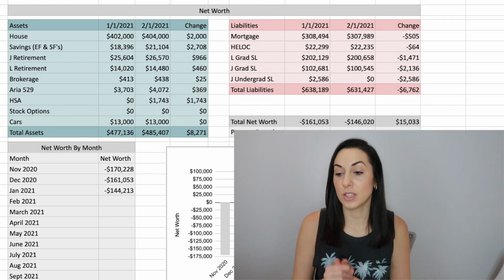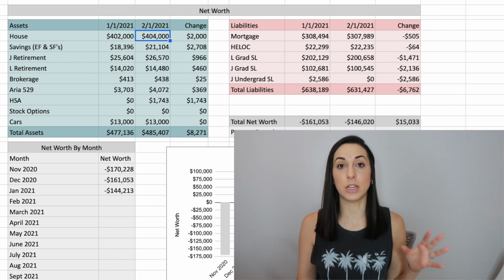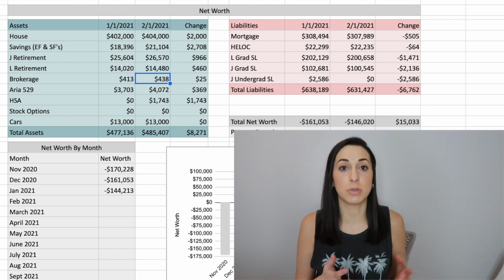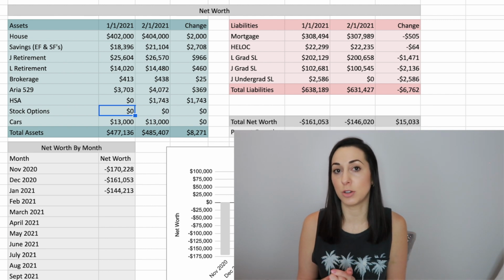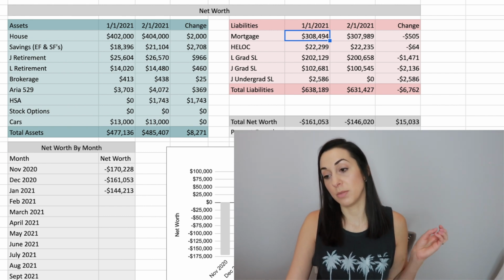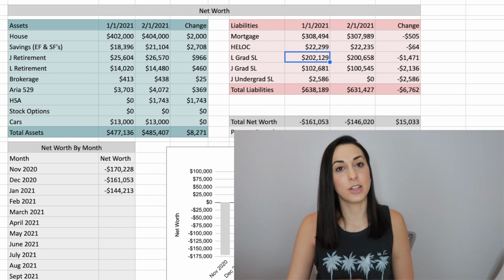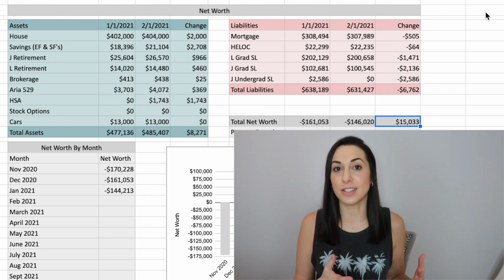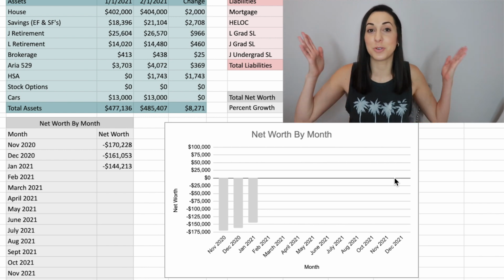Our Net Worth Is -$146,020 | January 2021 Update | Project Positive Net Worth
I am sharing January 2021 update for our NET WORTH, which is -$146,020.  A big goal for 2021 is to have a positive net worth and payoff a large part of our student loan debt!

*My Etsy Shop

xo,
Lo

**This video is not financial or legal advice. This is just me sharing my own experience with my debt and finances.